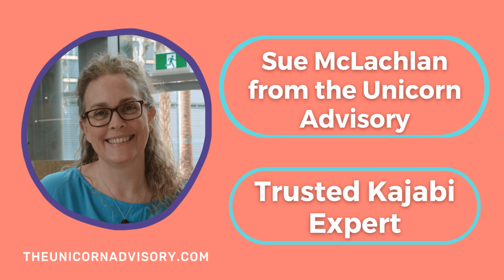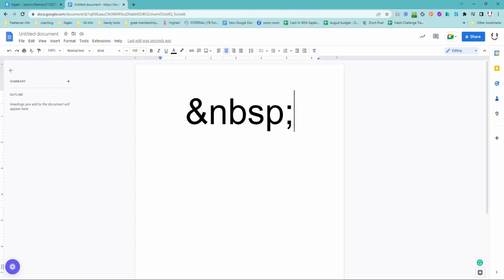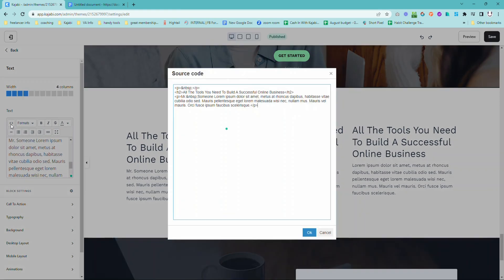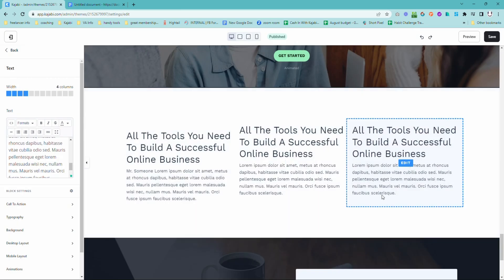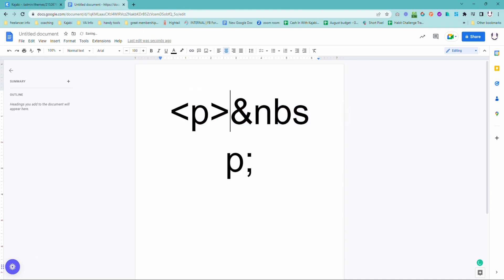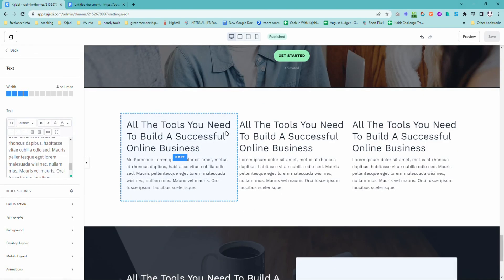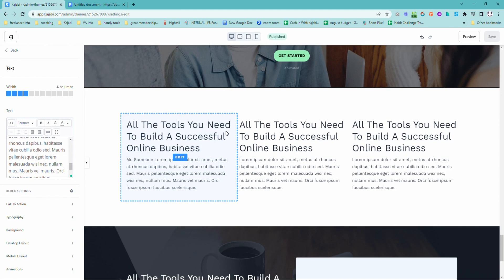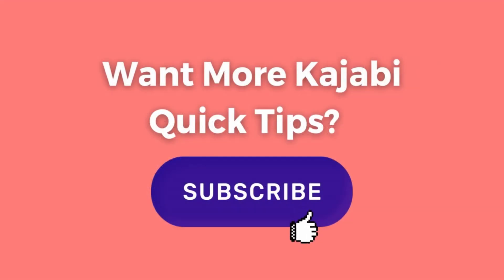Kajabi Quick Tips | An easy fix for random spacing issues on Kajabi pages and emails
Sometimes it doesn't matter what you do, random spaces appear in your text when you preview your Kajabi page or email 😠

BUT but you can't see anything to make it that way! And you're 100% sure you didn't add any spaces in the middle of your sentence!

You might have a case of the &nbsp; 😱

So often when my text won't line up correctly or random extra spaces appear, if I go into the source code for that particular text box, I see this strange

&nbsp;

in the middle of the text.

I used to be scared of the source code box in case I broke anything, but you don't need to worry! You can just delete those random &nbsp; bits of code and everything will be fine!